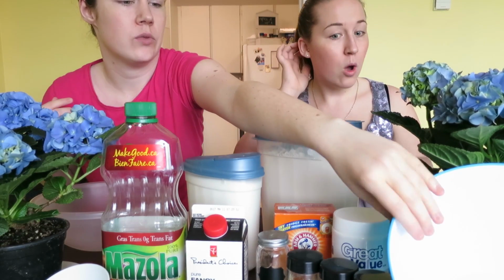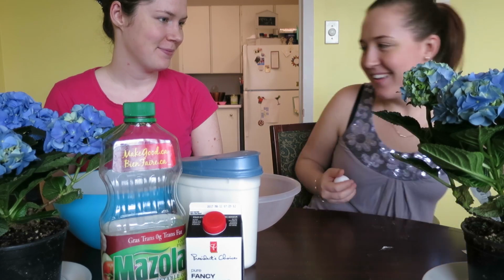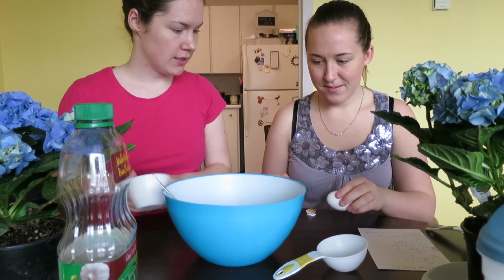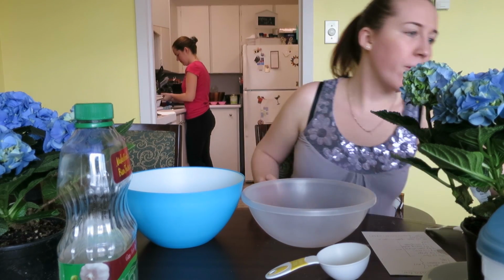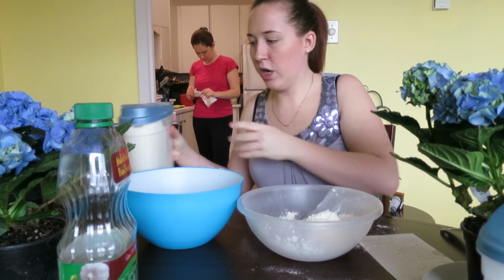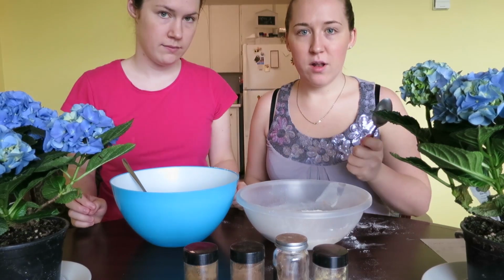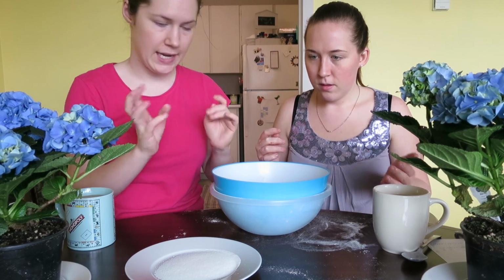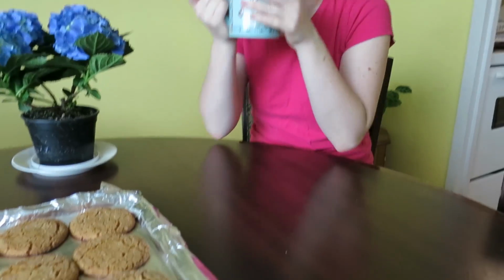Recipe: GINGER COOKIES / Terrible Sister Cooking Tutorials with Mallory | Last Minute Laura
Our Amazon Wishlist

How to make Ginger Cookies, Sort Of...

This video was more of a joke with my sister than anything. It definitely shows you how silly we can act when we re together. To be honest with you though, the cookies were delicious! lol

If Instagram is  your thing, I'm: @lastminutelaura.ca on Insta.

xoxo Laura

Episode: 8 of Last Minute Laura

FILMING EQUIPMENT I USE:
Cannon 70D
Rode Mic
Apple Headphones Mic